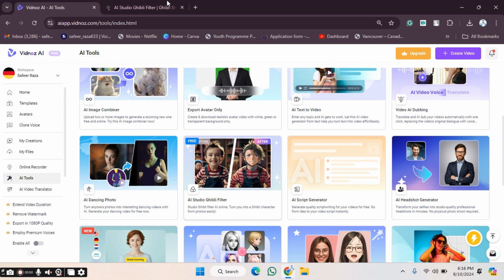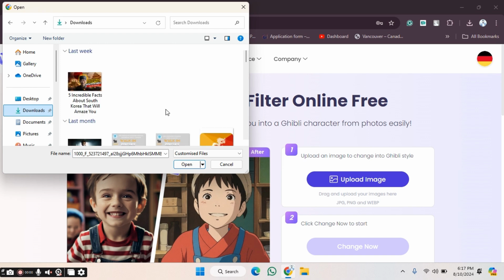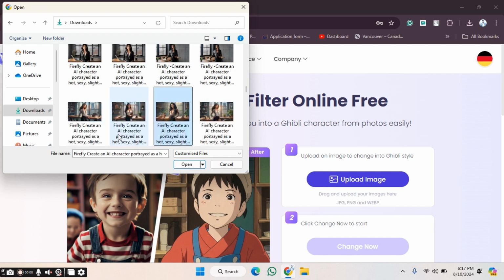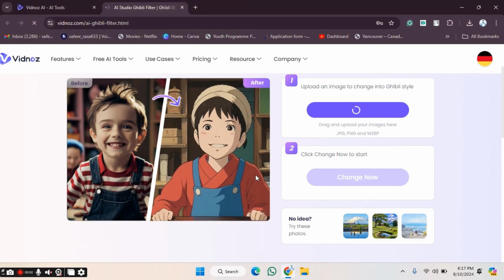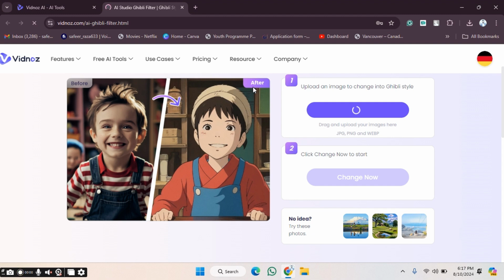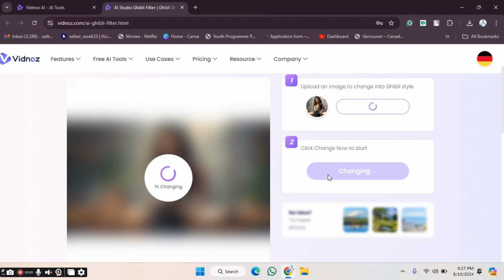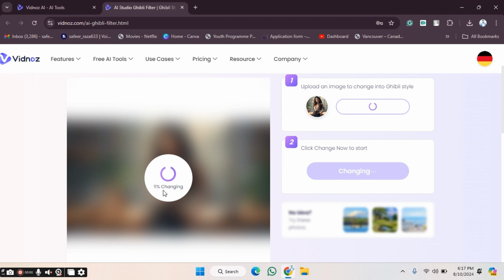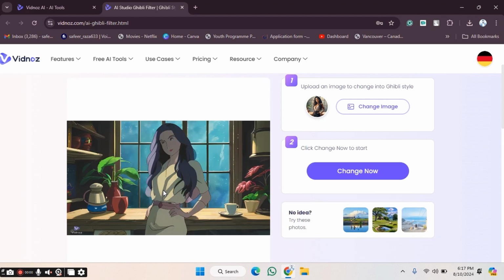How to Use Ai Studio Ghibli Filter on Vidnoz Ai [easy]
Bring the magical touch of Studio Ghibli to your videos with Vidnoz Ai's AI Studio Ghibli Filter! This easy-to-follow guide will walk you through the process of applying this enchanting filter to transform your visuals into a whimsical Ghibli-inspired masterpiece.

In this video, you'll learn:

How to access the AI Studio Ghibli Filter on Vidnoz Ai.
Step-by-step instructions on how to upload your video and apply the filter.
Tips for customizing the filter to enhance your video's unique style.
How to preview and export your Ghibli-themed video.
Perfect for animators, video creators, and fans of Studio Ghibli looking to add a touch of magic to their content. Join us as we explore the features and best practices for using the AI Studio Ghibli Filter on Vidnoz Ai.